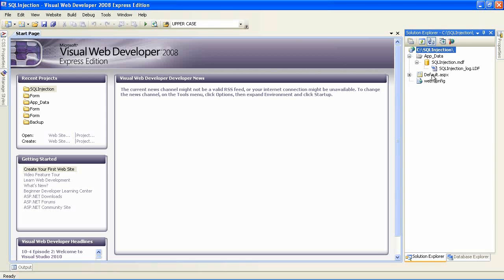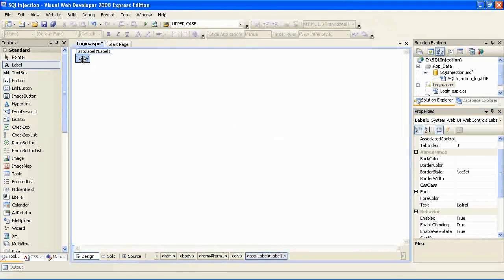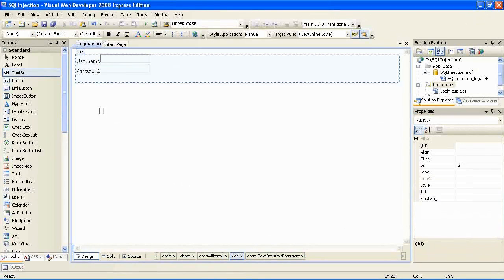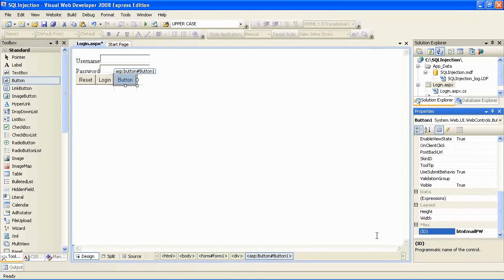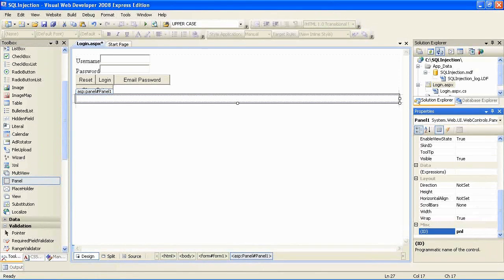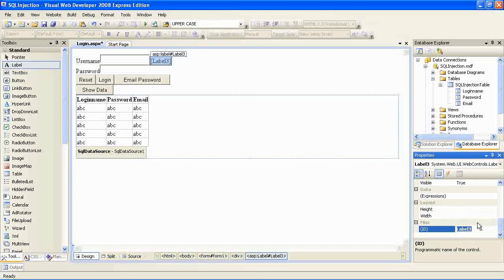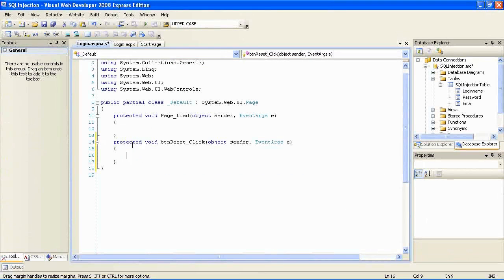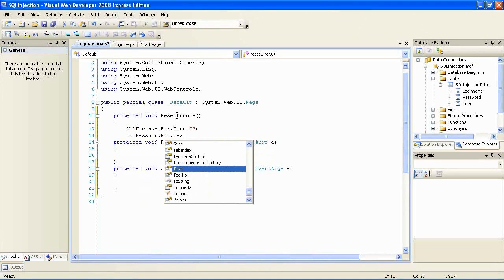SQL Injection Tutorial [The Code] - Part 1/4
This footage is a commented analysis of the loop holes and pit falls a developer should avoid in order not to become a victim of a hack attack. The commentary is based upon the In ActionSQL Injection footage published a short while ago.

If you have technical questions post a comment underneath the footage rather than send a personal message.